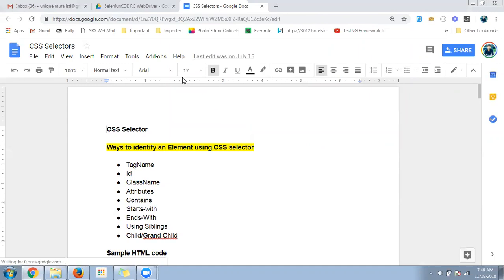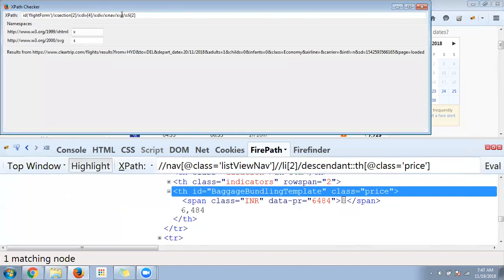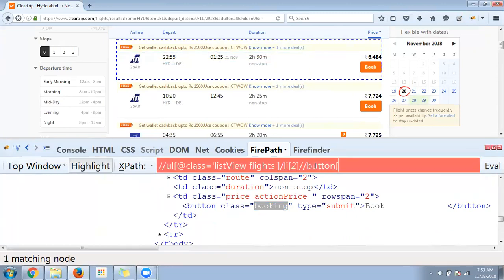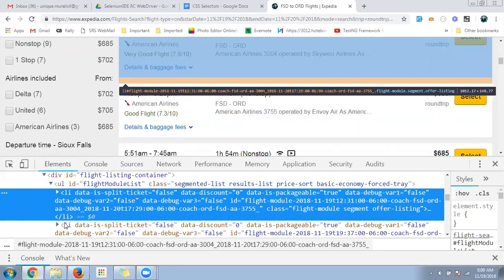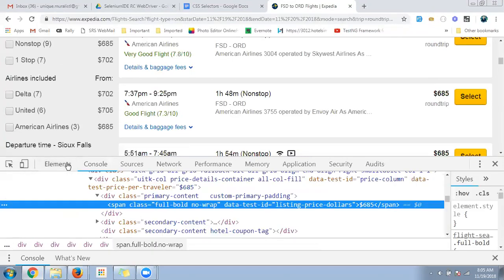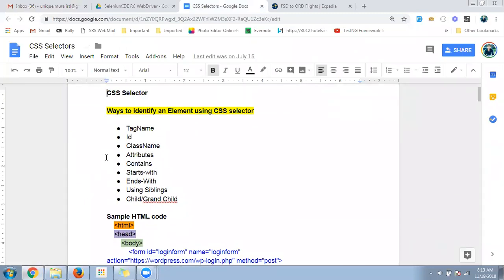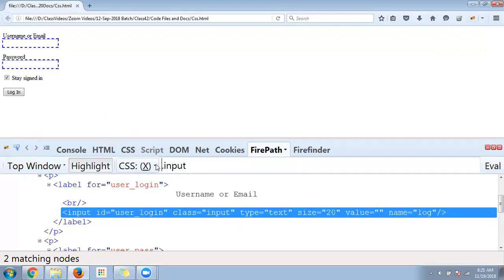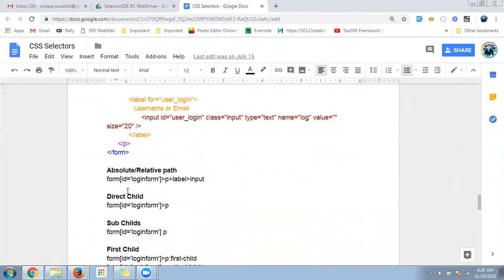12Sep2018 batch Class42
Xpath in Real time scenarios
CSS selector Basics